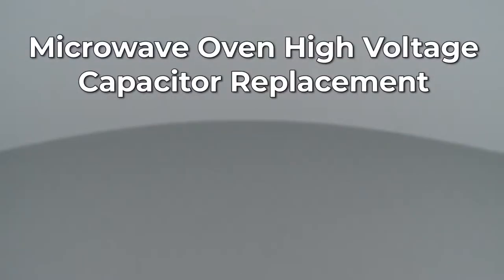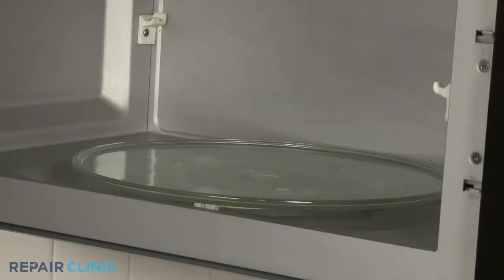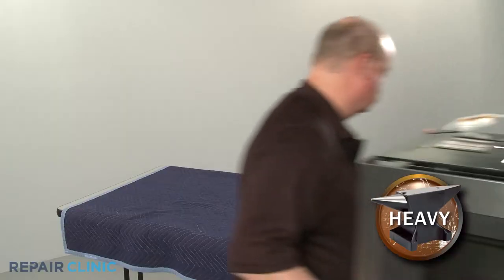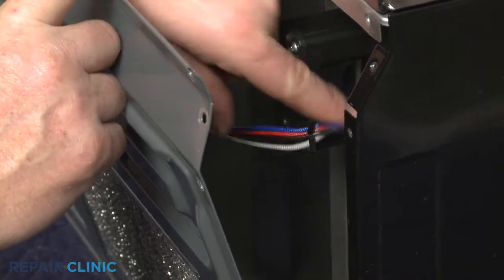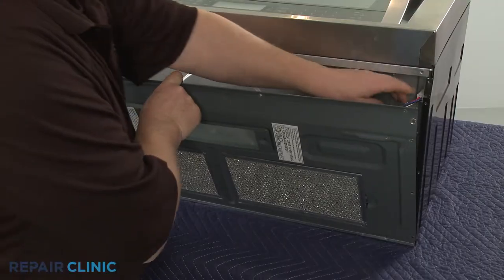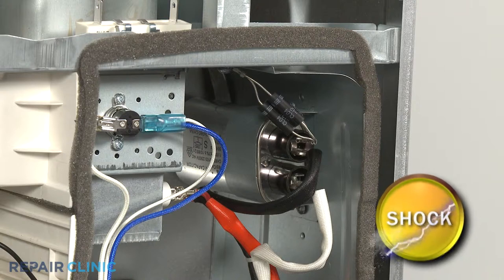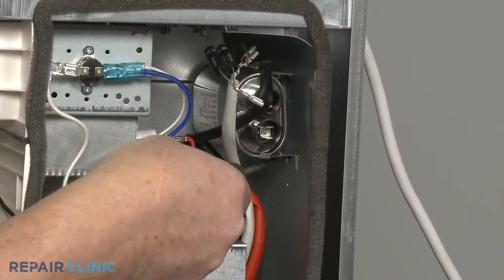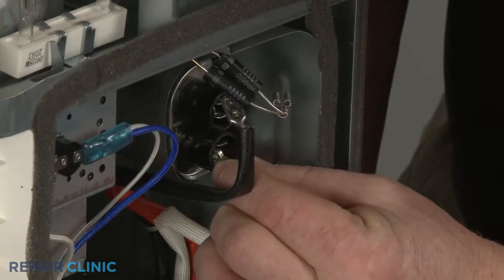Whirlpool Microwave Oven/Hood Combo High Voltage Capacitor Replacement W10561770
This video provides step-by-step repair instructions for replacing the high voltage capacitor on a Whirlpool microwave oven/hood combo (Model WMH73521CS6). The most common reason for replacing this part is if the microwave will not work at all.

Whirlpool